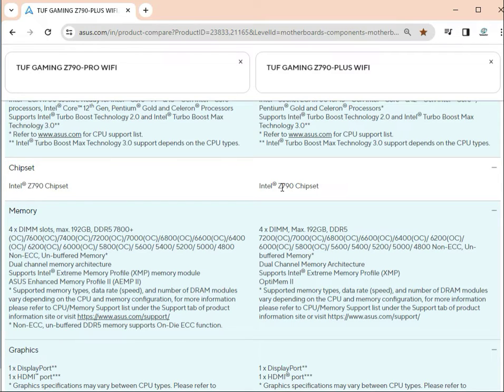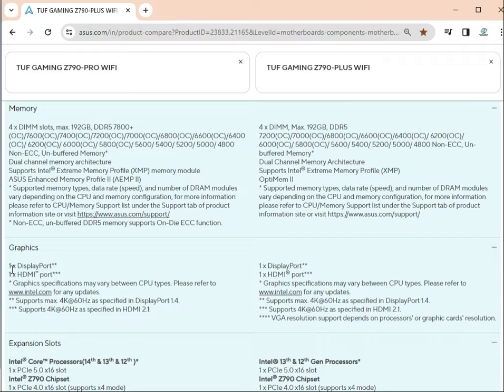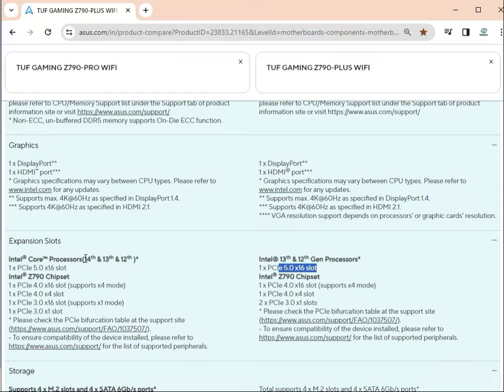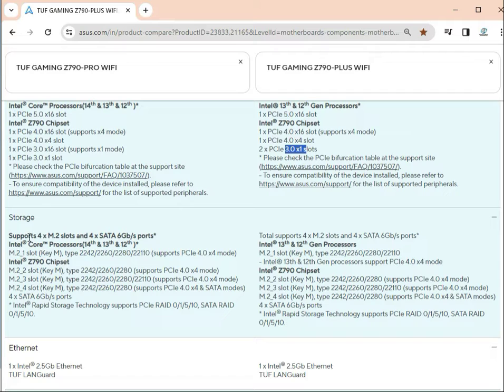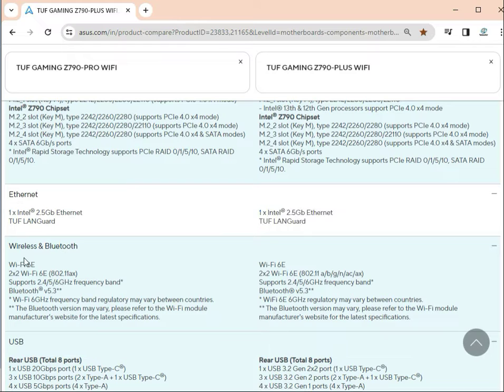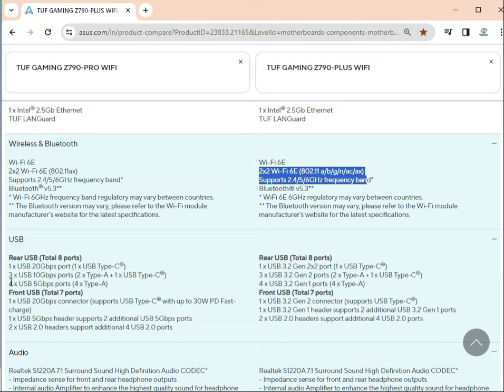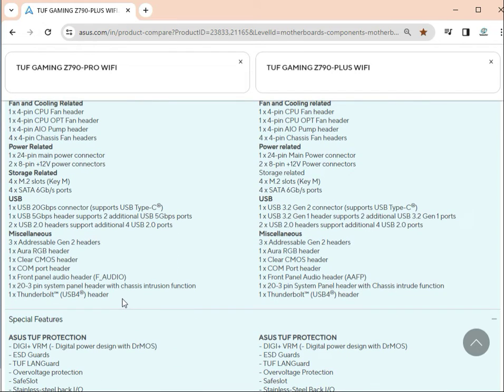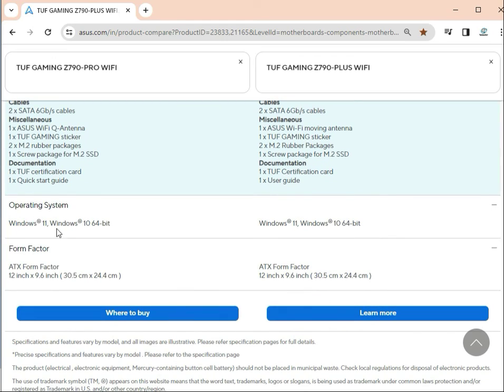TUF GAMING Z790 PRO WIFI vs TUF GAMING Z790 PLUS WIFI - Full Specifications Comparison